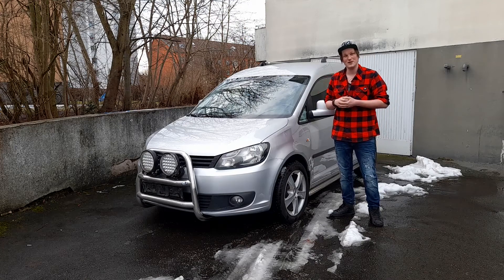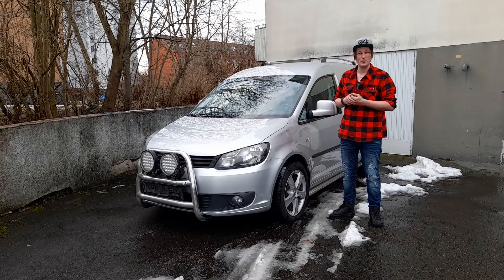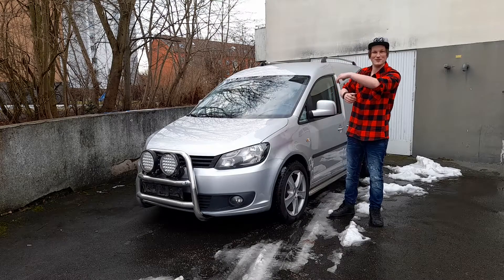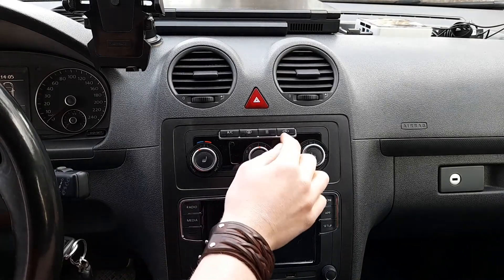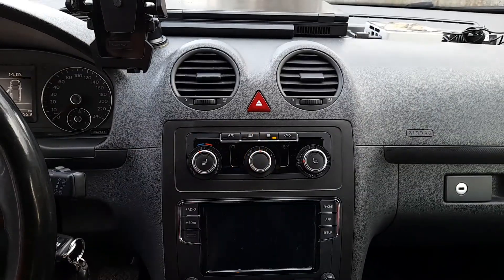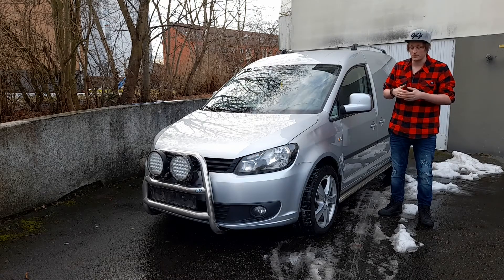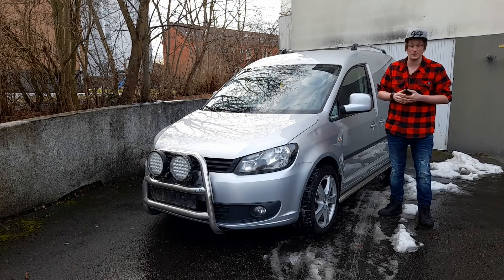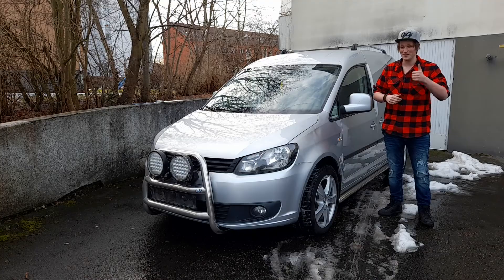Unlock Parking Heater With Permanent Fault Codes!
This is a quick guide how to unlock your auxiliary heater without visiting the dealership! If you have permanent fault codes you cant get rid of you should try this.

VCDS is a scan tool made to work specifically with VW, Audi, Skoda, Seat etc. A great tool as well when it comes to coding and sorting out problems like the one in the video.